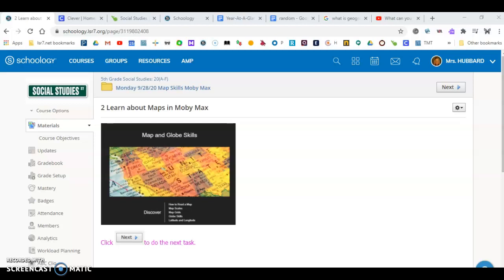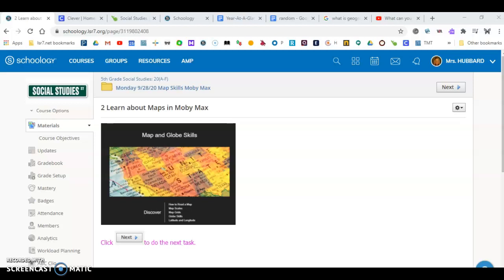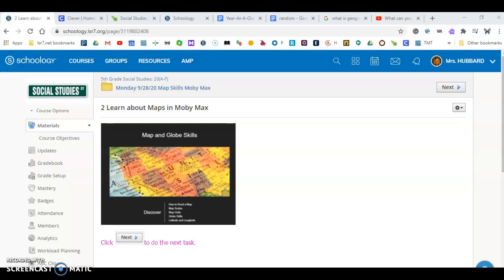Map & Globe MM 54 Slides